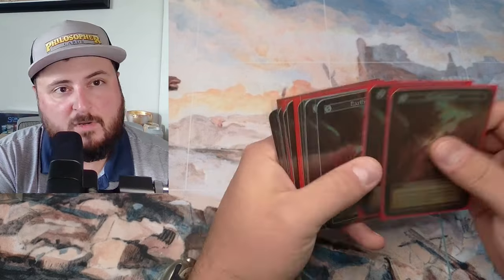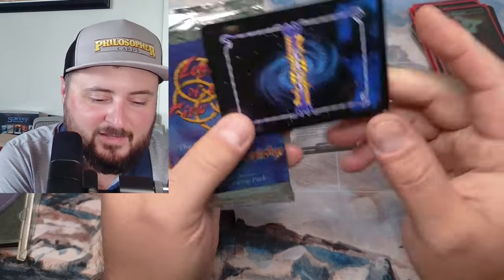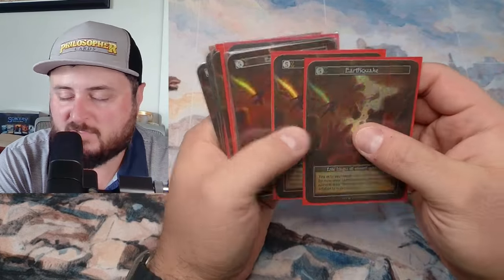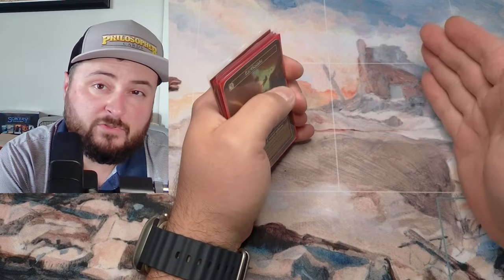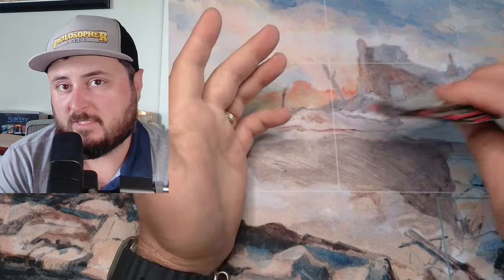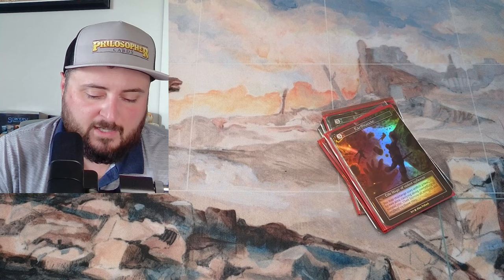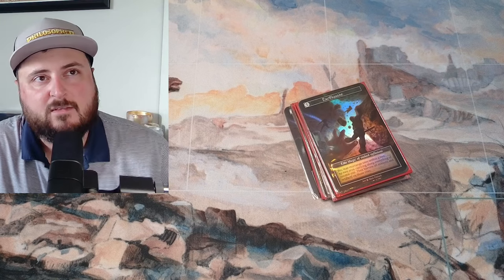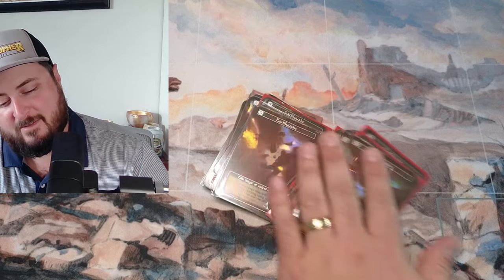Sorcery Contested Realm: What to look for in single card buyouts - PCards buys out Earthquake Foil